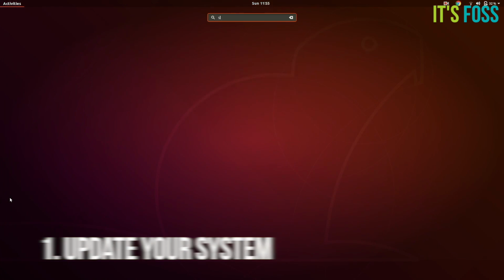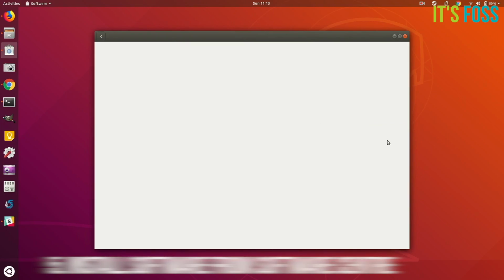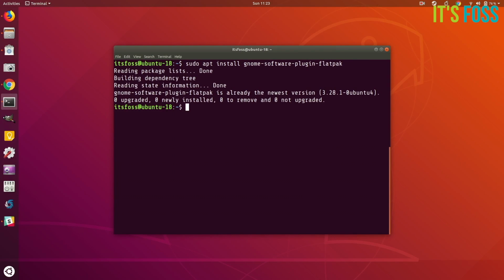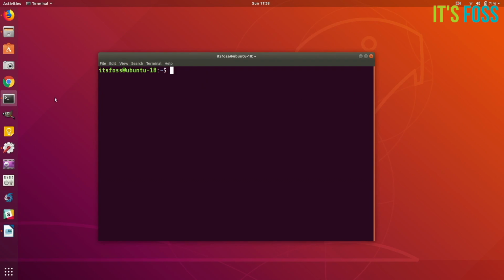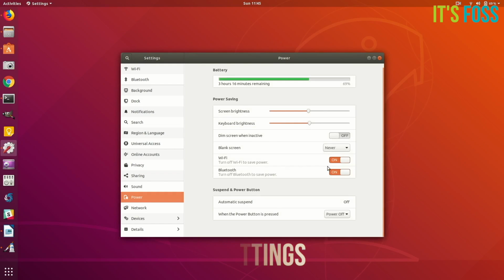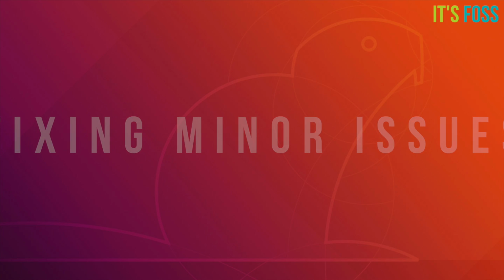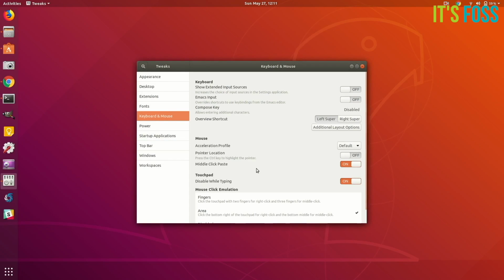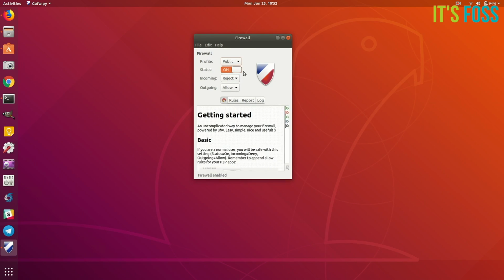21 Things to do After Installing Ubuntu 18.04 [Must for beginners]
Here are 21 things to do after installing Ubuntu 18.04 LTS to improve your Ubuntu Experience.

In this video, I'll show you some of the basic things as well as some hidden tweaks that will give you a better experience with Ubuntu 18.04 LTS Bionic Beaver.

Here are the things to do after installing ubuntu 18.04 that are mentioned in the video:

1. Update the system
2. Enable additional repositories
3. Install media codecs
4. Enable DVD Support
5. Install software from software
6. Install software from the web
7. Enable Flatpak support
8. Know the basics of GNOME desktop
9. Customize dock
10. Disable data collection
11. Tweak power settings
12. Enable night light
13. Change the theme and icons
14. Extend GNOME functionality with Extensions
15. Display battery percentage
16. Add 'new document' option in right-click menu
17. Enable minimize on click
18. Enable right-click on touchpad
19. Disable screen rotation
20. Learn to clean up your system
21. Enable firewall